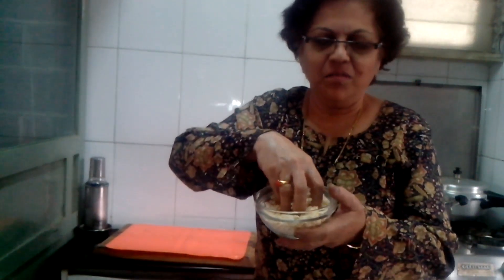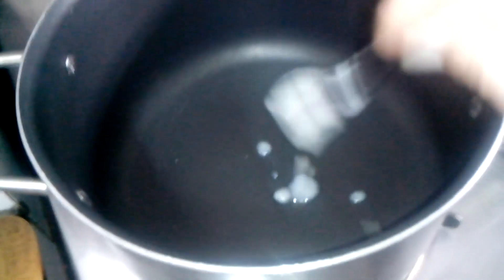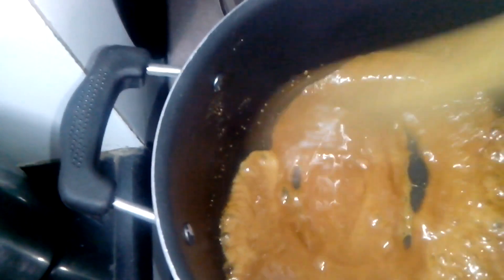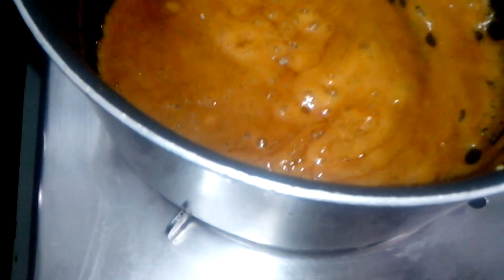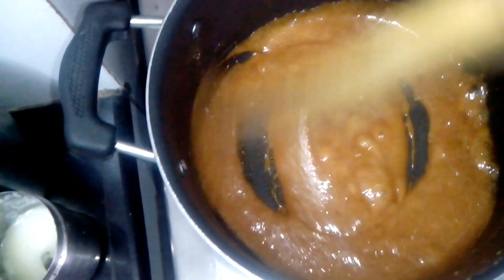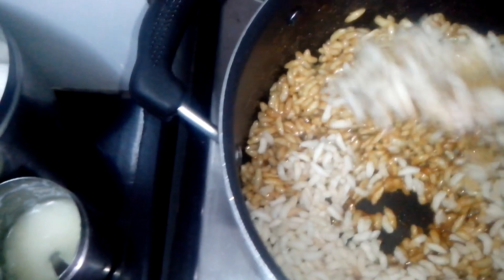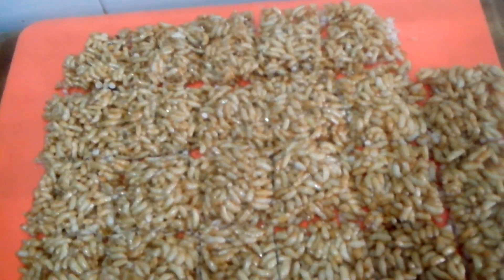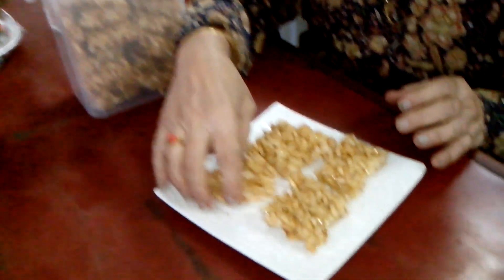Kurmura Chikki / Crispy Murmura Chikki (Puffed Rice) by Kalpana Talpade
This sweet dish is prepared in the winters.  The kids love it and it is healthy too.

✎ Ingredients:

Kurmura          3 ½ cups
Jaggery          250 gms
Pure ghee          1 tsp.